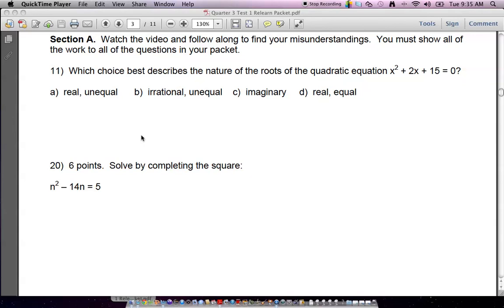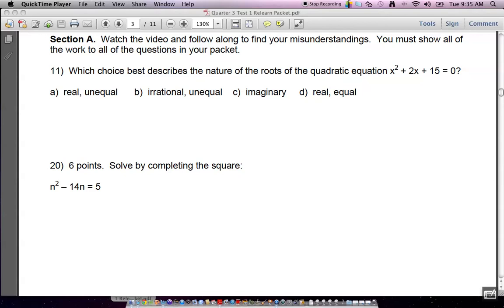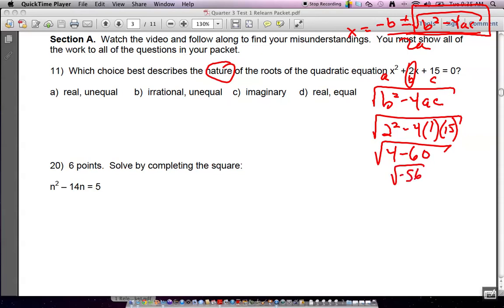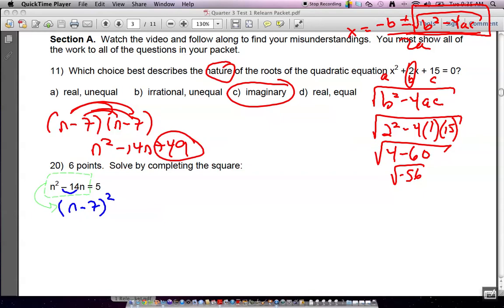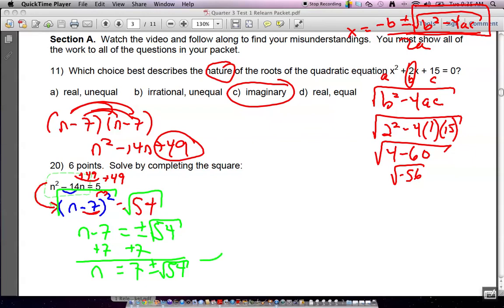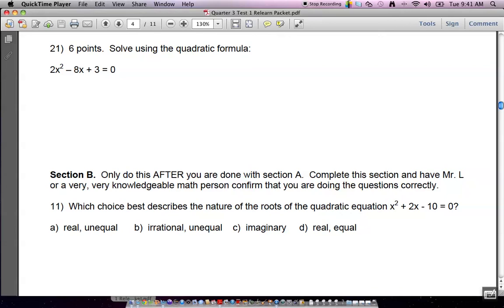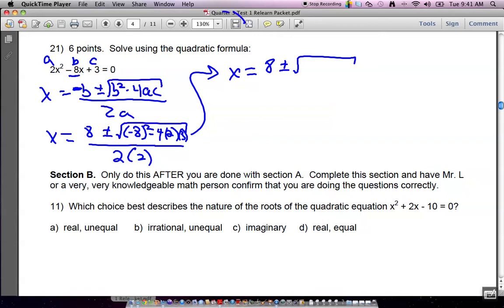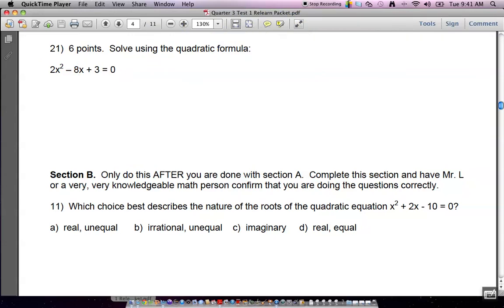Algebra Quarter 3 Test 1 Relearn Packet Part 3